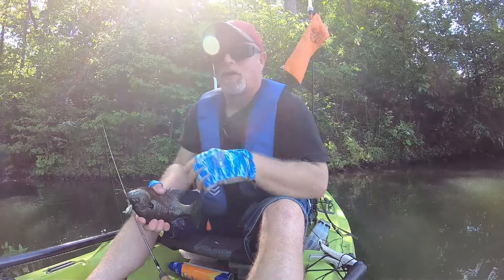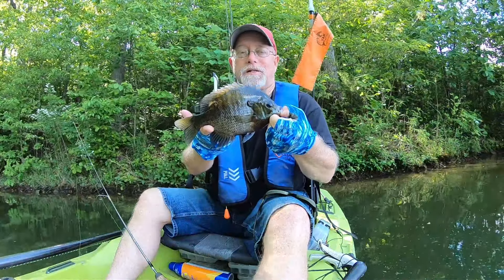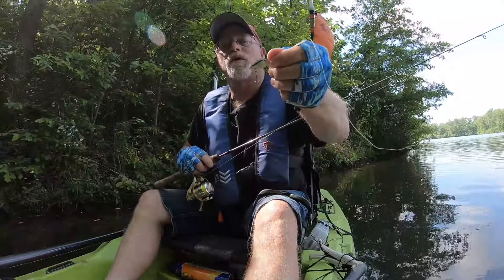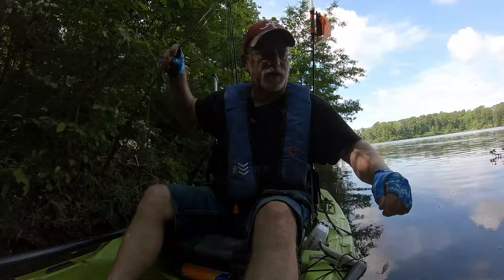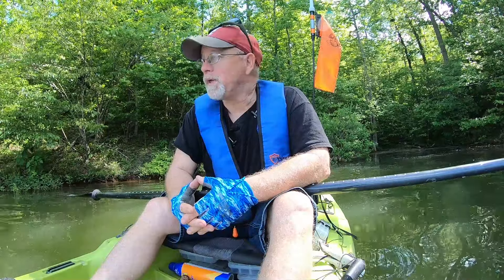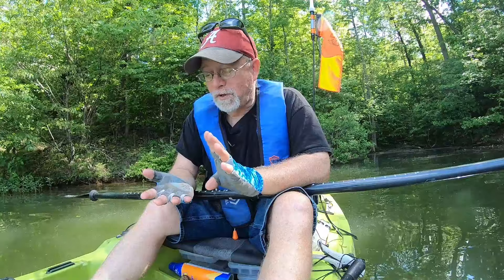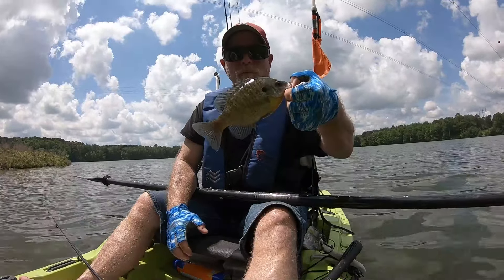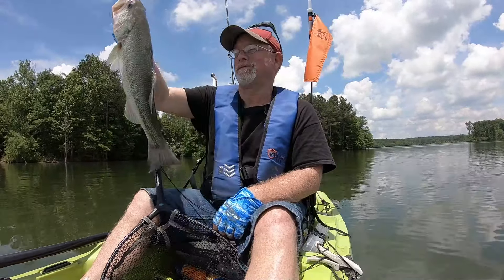Simply Fishing...Just having fun!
Join us for a day on the water Simply Fishing and having fun! Watch as we catch bass and bream in this relaxing fishing adventure.